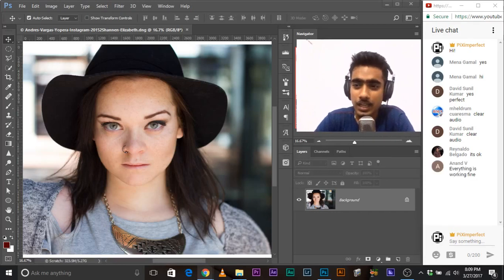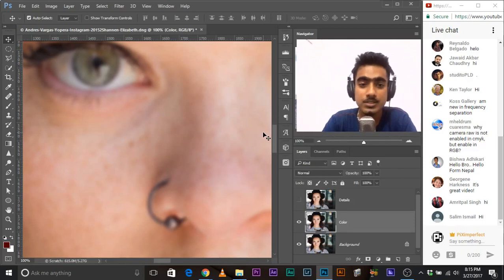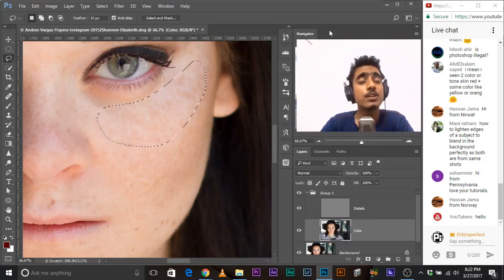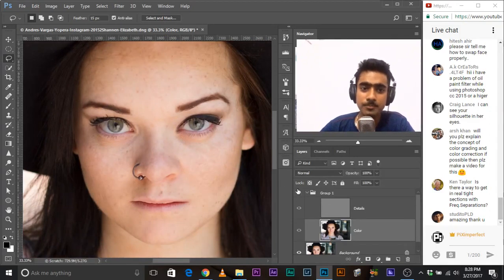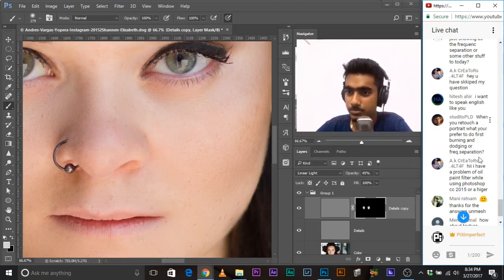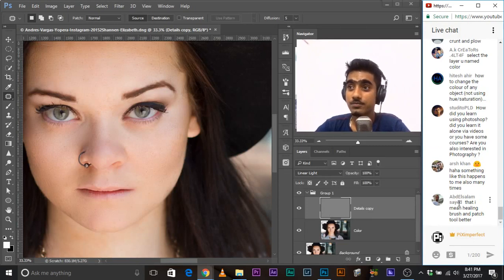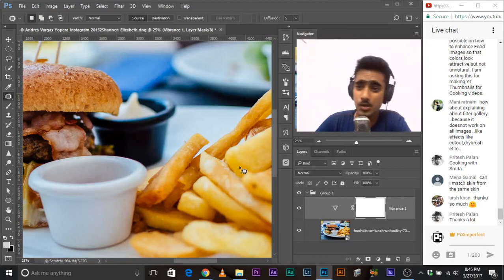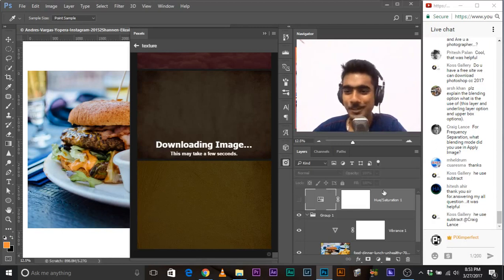Photoshop Frequency Separation and LIVE Q&A | PiXimperfect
If you have any questions, problems, confusions or you all you need is just advice regarding photo editing or post processing in Adobe Photoshop, please make sure to get it answered in this Live Stream today, I'll be very happy to help you.